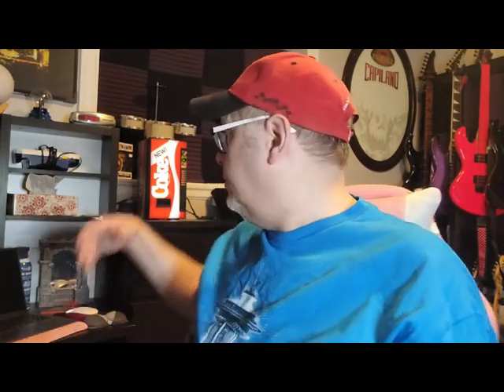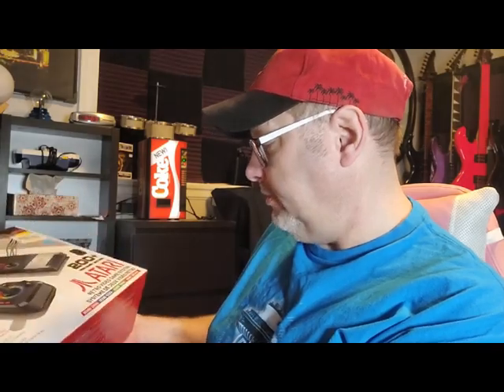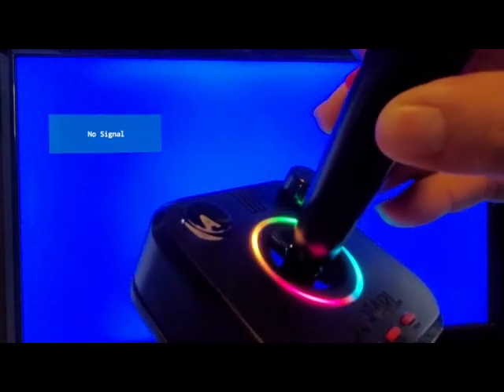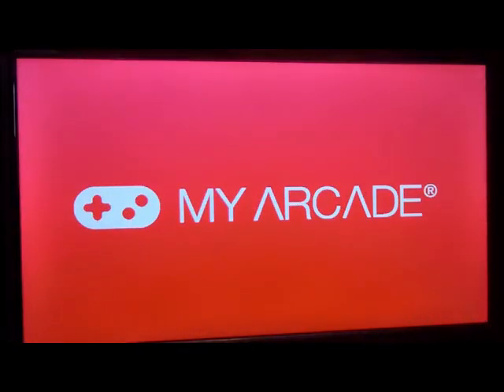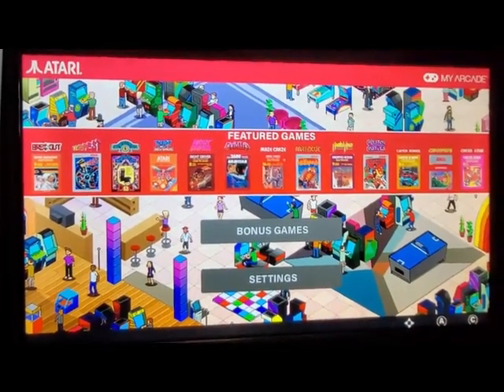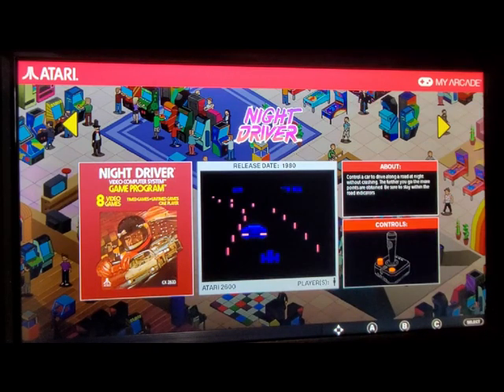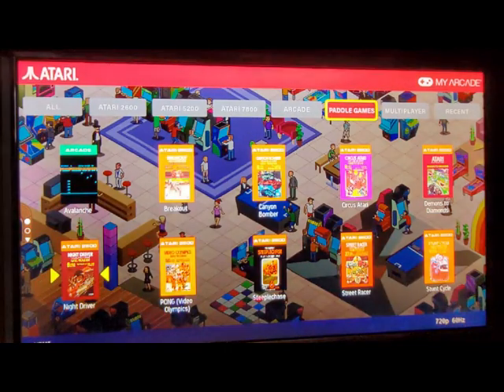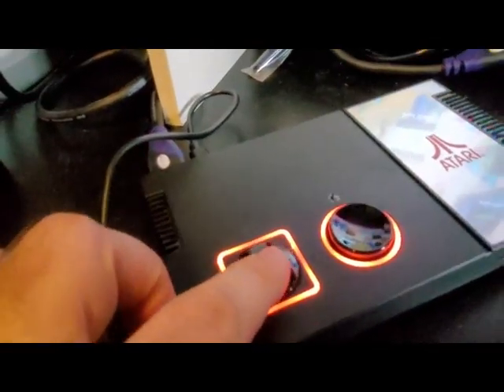Unboxing a Myarcade Gamestation Pro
In this video, I unbox a MyArcade Gamestation Pro, hook it up and add a bunch of games to it.